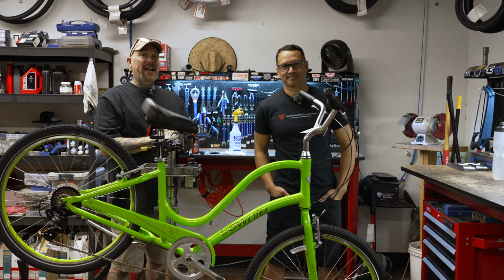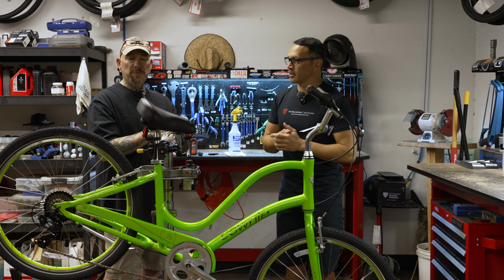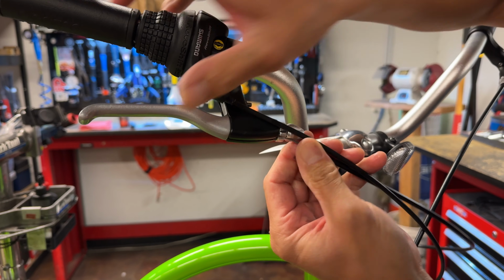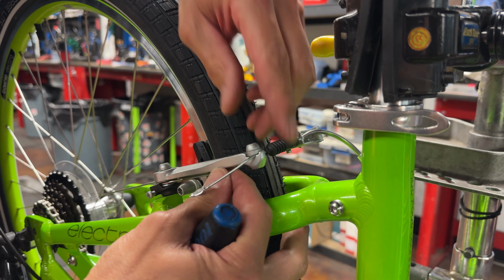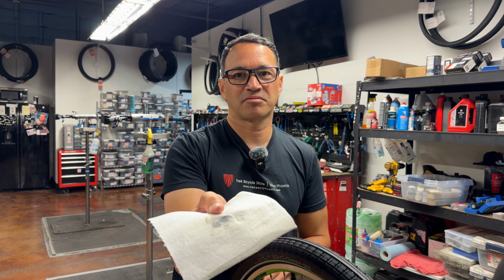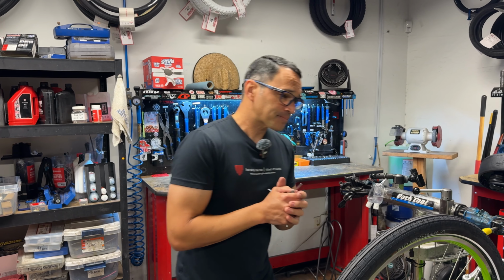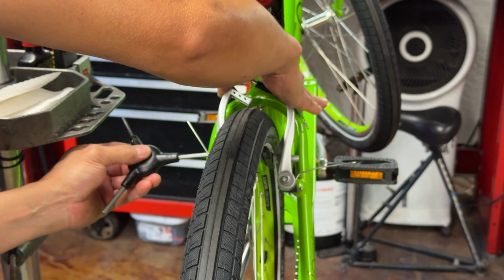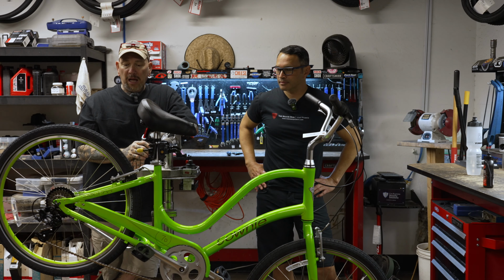The Ultimate Guide to V Brake Maintenance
Learn how to properly maintain and adjust your V brakes with this comprehensive guide. Whether you're a bike mechanic or just a casual rider, this video will help you keep your V brakes in top shape!

Bike Accessory/Tool Suggestions

Park Tool PCS 10.3
Park Tool Valve Core Remover
Park Tool TSI-1
Park Tool PW-4

Stans Sealant 2oz
Stans Sealant 32oz
Stans Core Remover
KOM Sealant Injector

Genuine Innovations CO2 Inflator
Genuine Innovations CO2 Cartridges

Links to Trailforks. The best trail companion app you can have.